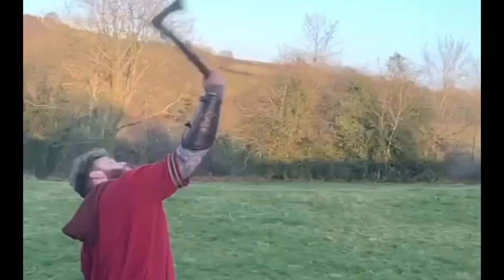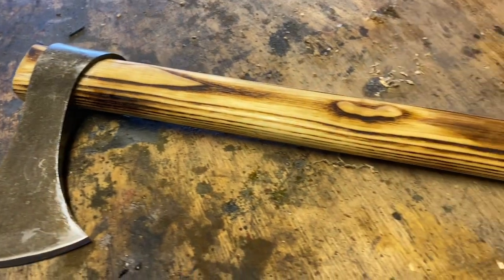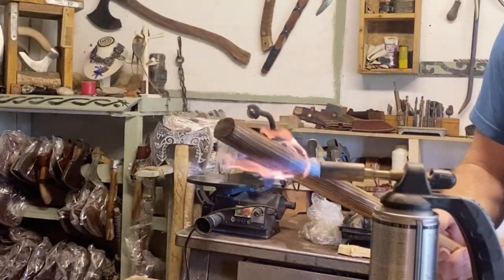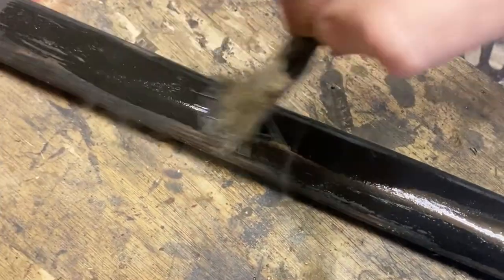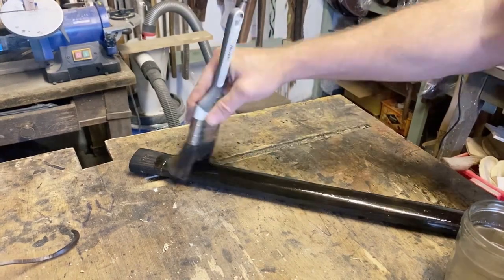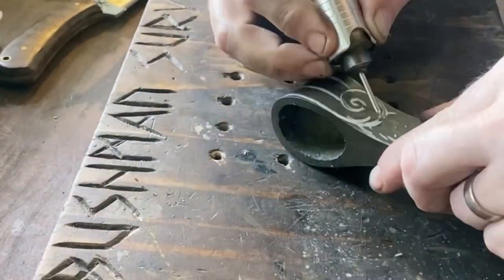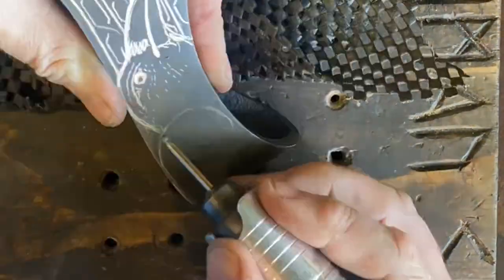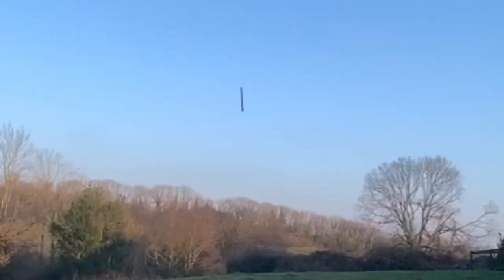How To Burn And Darken An Axe Handle, Throwing Axe Upgrade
Upgrading one of these beautiful Fransisca Throwing Axes, and of course had to have a go at throwing them too :) I will show the best way to burn and darken an axe handle as well as how I carve the designs onto the head.

The Byzantine historian Procopius (c. 500–565) described the Franks and their use of throwing axes:
...each man carried a sword and shield and an axe. Now the iron head of this weapon was thick and exceedingly sharp on both sides while the wooden handle was very short. And they are accustomed always to throw these axes at one signal in the first charge and thus shatter the shields of the enemy and kill the men
These were used throughout Europe from 500 to 850 AD and although mainly used by the Franks were seen throughout Europe including the Germanic Tribes and the Anglo Saxons in England.

I am a Viking inspired craftsman!
I design and  hand carve anything made from bone, steel or wood:
Usually this means Viking Axes, Shields, Swords and Knives but I also do Tools,  Drinking Horns, Pendants, Plates and even Tents!